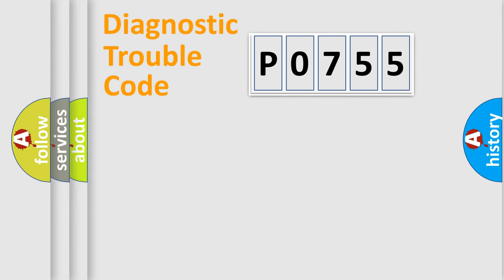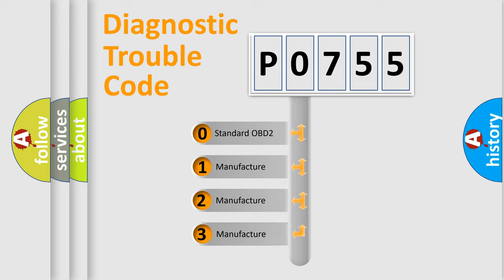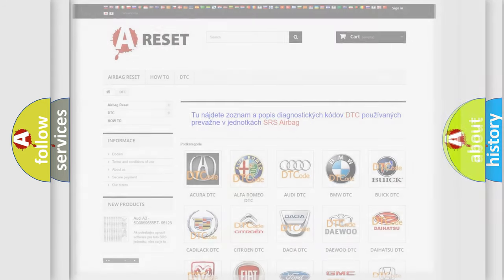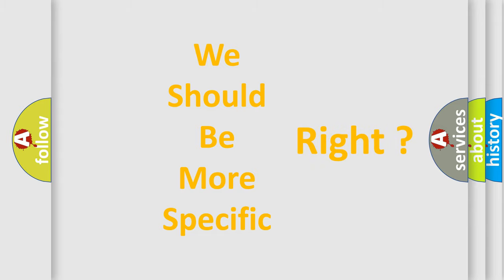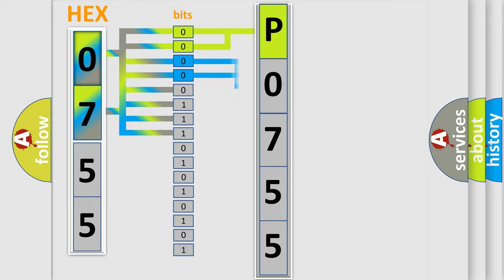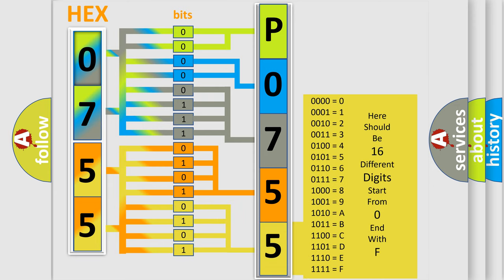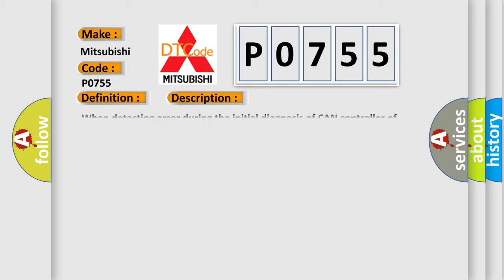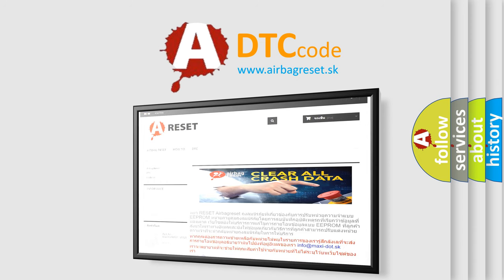DTC Mitsubishi P0755 Short Explanation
Contents:
0:21 Basic DTC analysis according to OBD2 protocol standard.
1:48 Insight into programming
2:58 A diagnostically understandable description of the Diagnostic Trouble Code
3:05 Basic error definition

Make:
Mitsubishi
Code:
P0755
Definition:
Control Unit (CAN) - BCM
Description:
When detecting error during the initial diagnosis of CAN controller of BCM.
Cause:
BCM